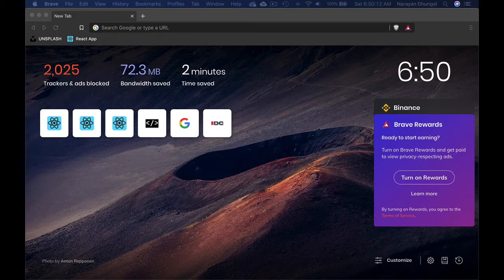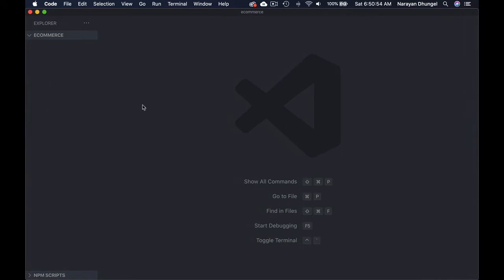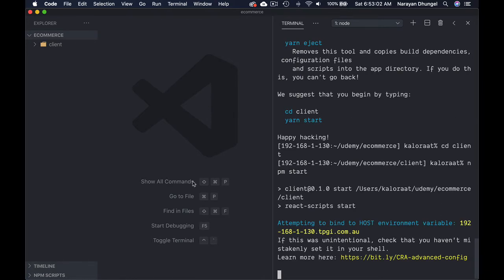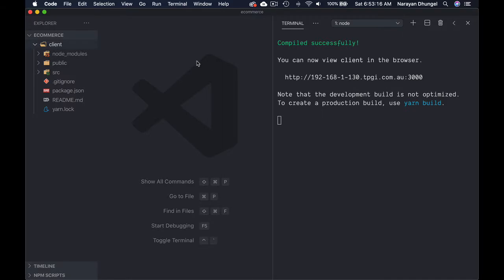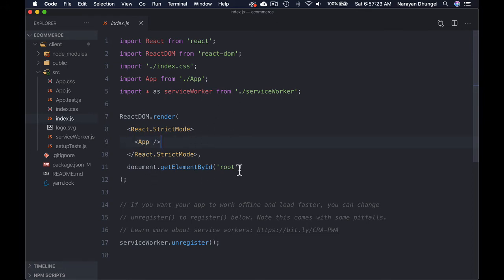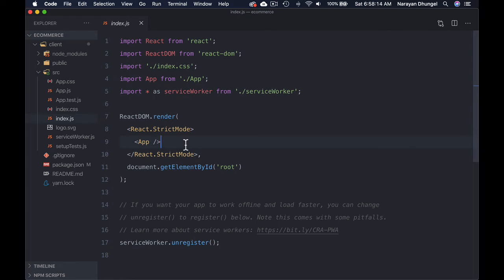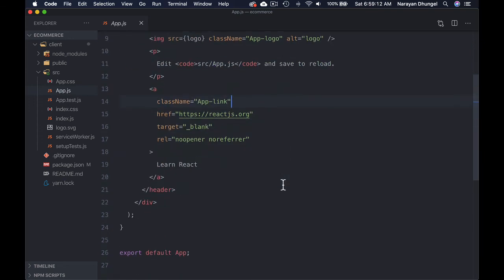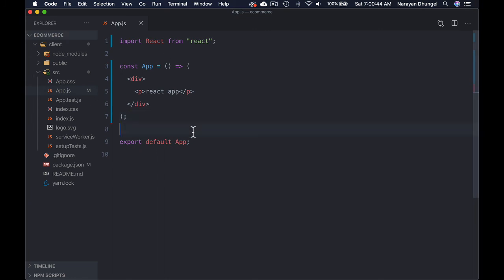2 React Redux Firebase Full Auth + Forgot Password + Email + Social Login - Create React Project